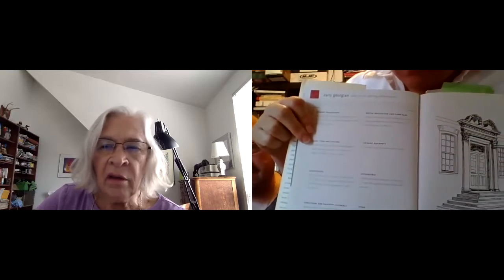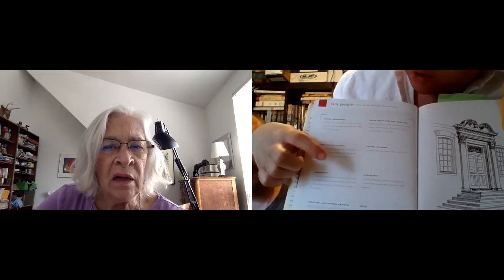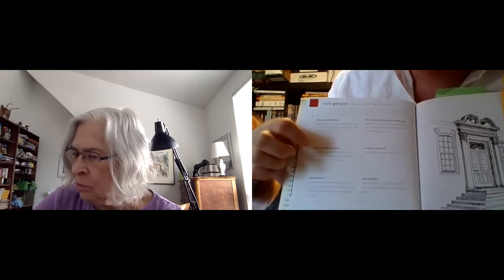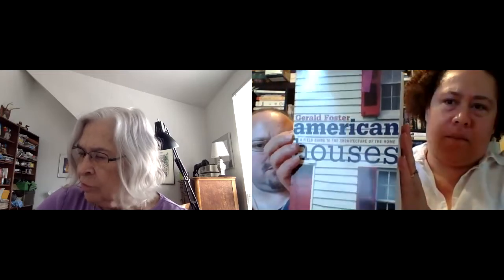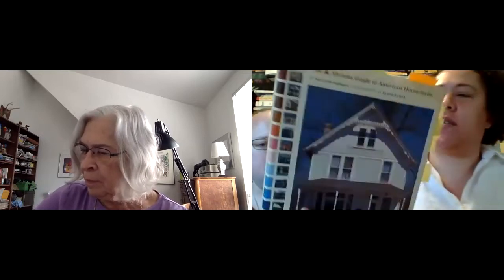May 13, 2020 Preservation Coffee Break - Porch evolution with questions answered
Jonathan and Danielle of Keperling Preservation Services discuss how porches have evolved from the 18th century through the early 20th century.  Plus many questions answered regarding substitute materials, book recommendations for dating buildings based on architectural features, the arhcitectural review process, and a hilarious Danielle blooper at the end.